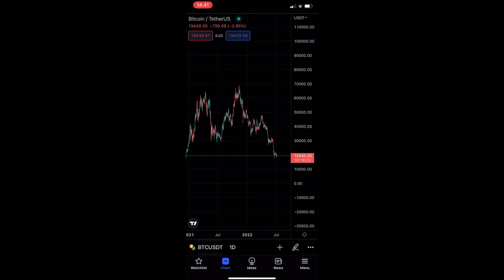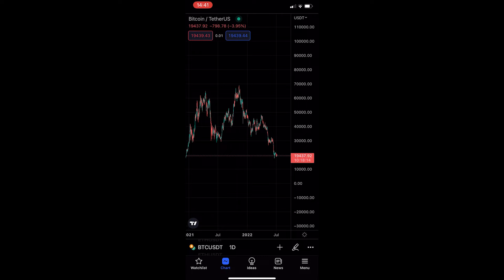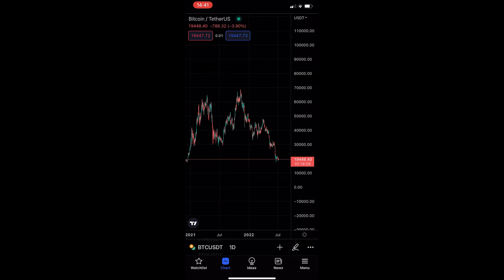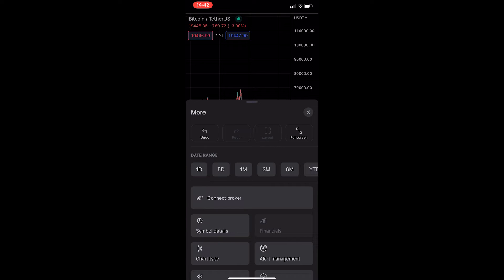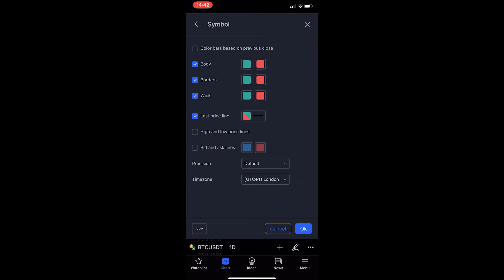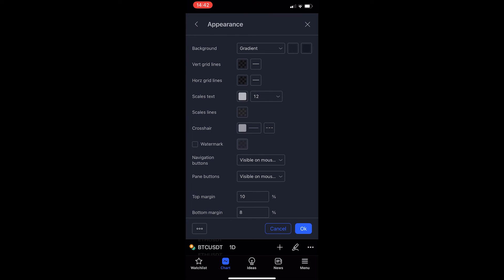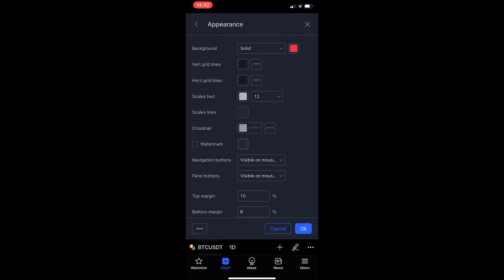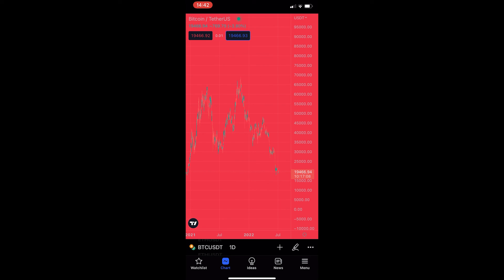How To Change Chart Colors On TradingView Mobile App (2022)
In this tutorial I will show you How To Change Chart Colors On TradingView Mobile App (2022)